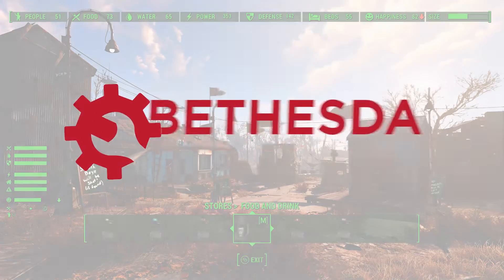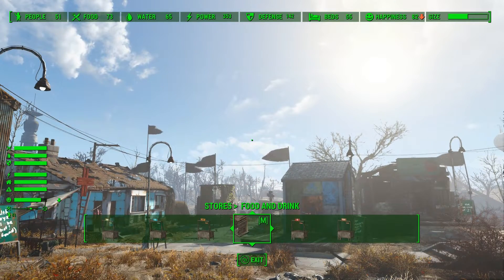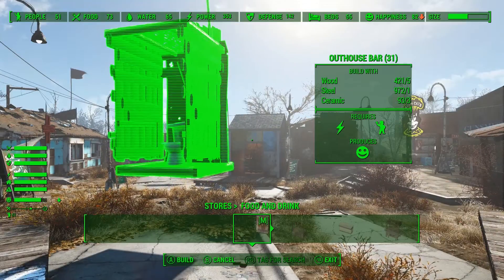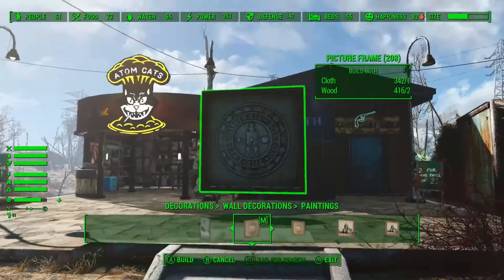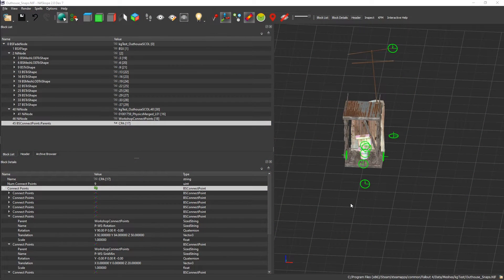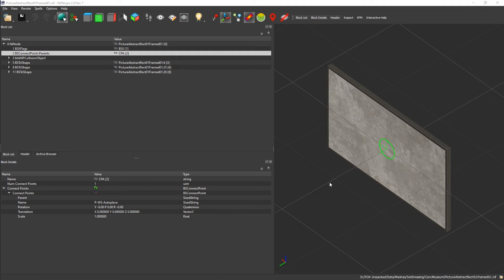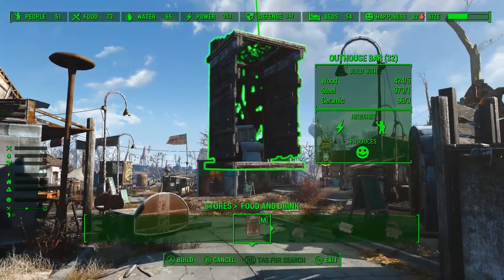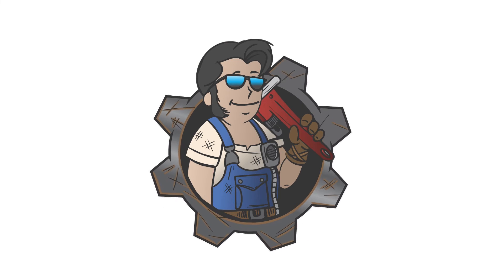Bethesda Mod School: Nifscope 102 - Advanced Snap Points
In this second, Nifskope lesson, kinggath goes over the non-snapping part of snap points. This covers things like power connections, sinking items into the ground, and attaching decorations to walls.

- How to setup snap points